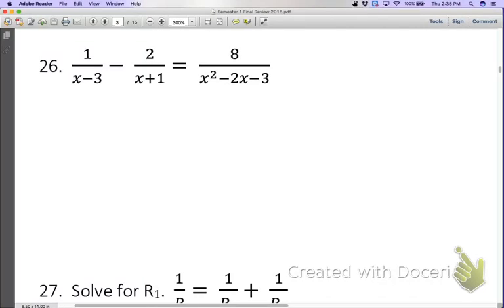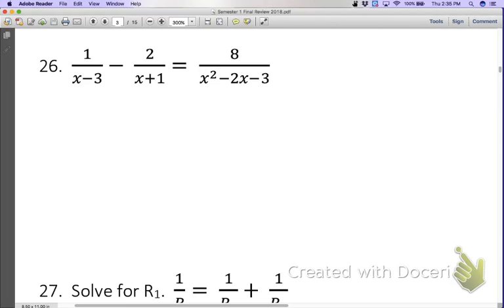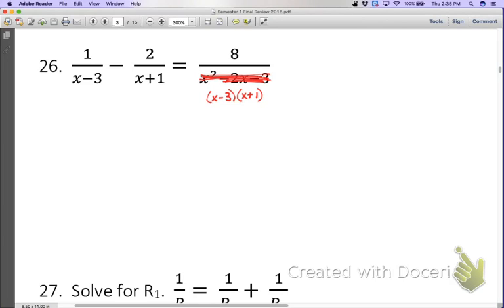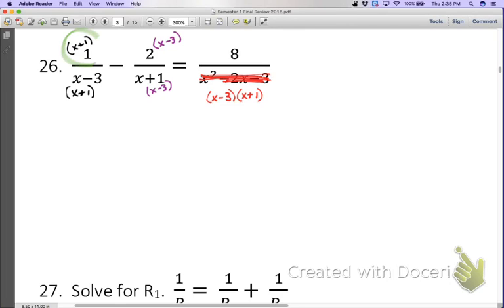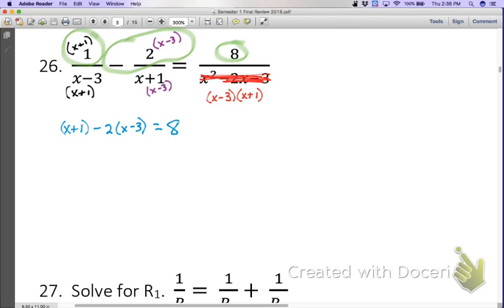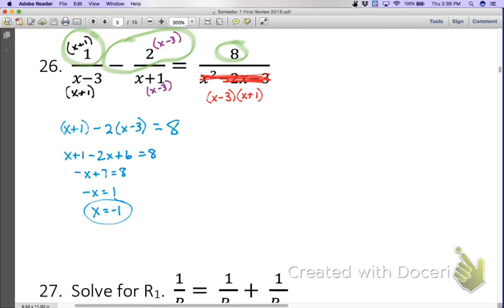PreCalc - Semester 1 Review - #26